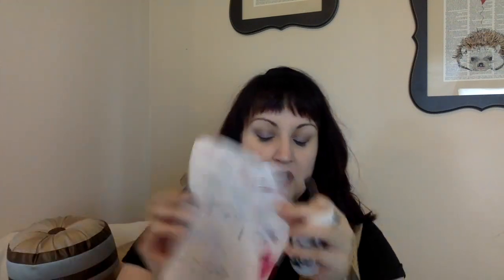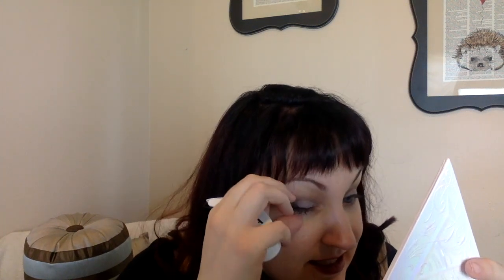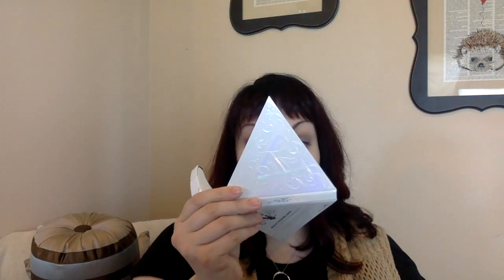My Flirt eyelash applicator review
Flirt

*products used in video*
Senegence Porcelain Foundation
Lip Sense 2 layers RoseBerry 1 Layer Precious Topaz
Senegence Blush:  Pouty Pink
Shadow Sense:  Silver Violet, Onyx, Snow
Senegence Black Lash Extend